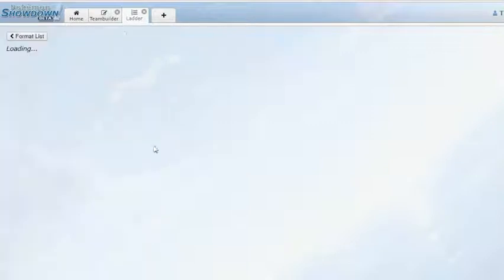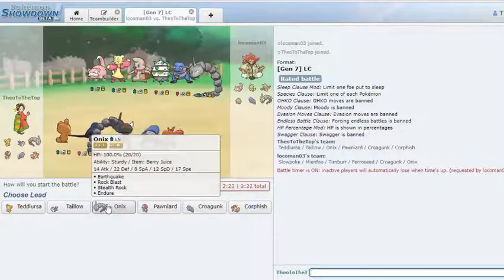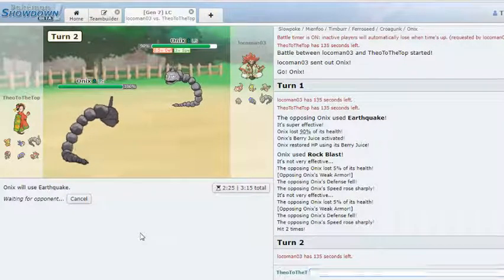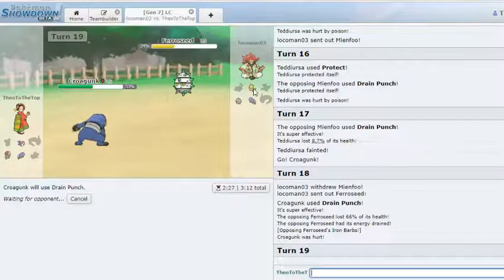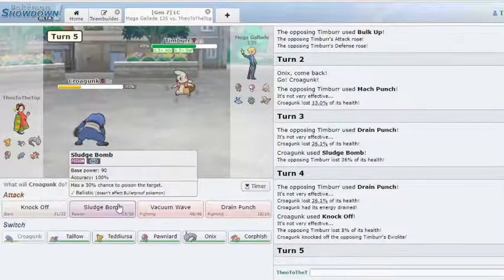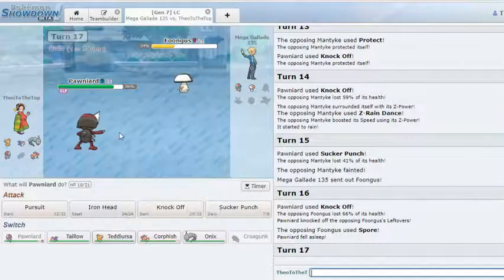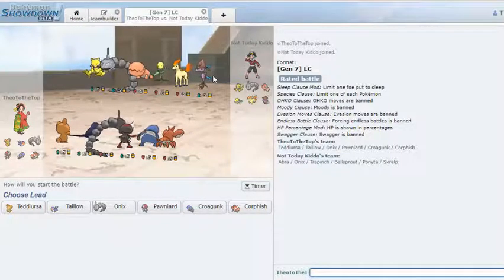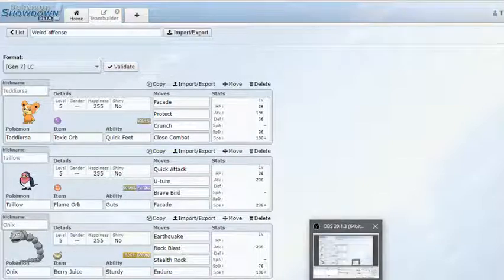"Theo To The Top" Episode 1 Pokemon Ultra Sun and Moon LC Live!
Hey guys! This is the first episode of my new series "Theo To The Top!". Hope you enjoy it!